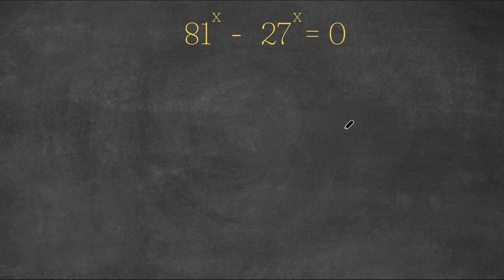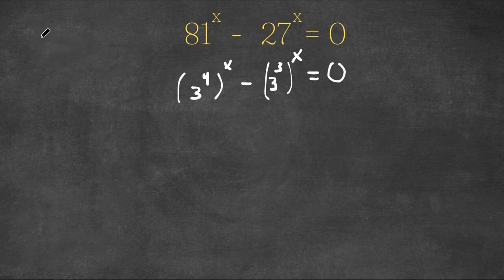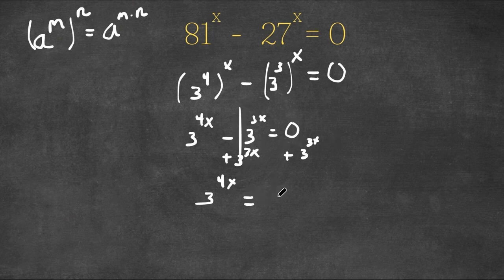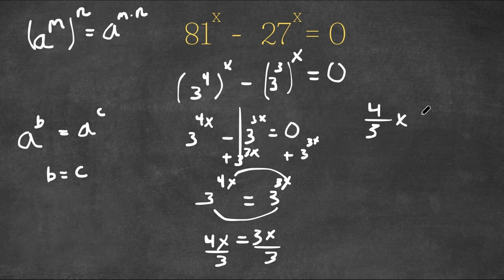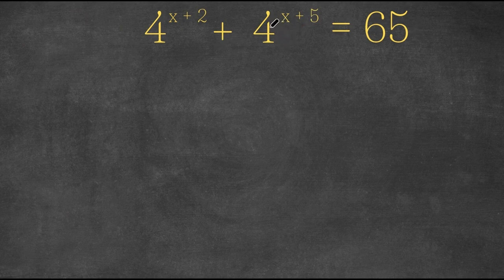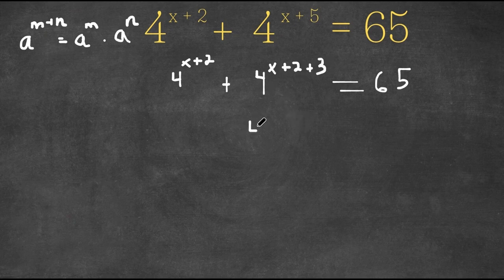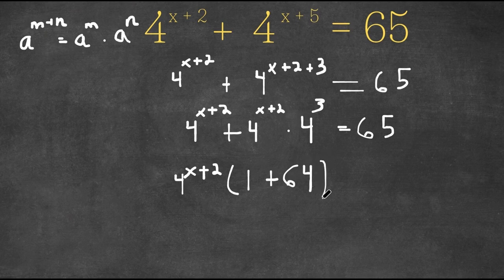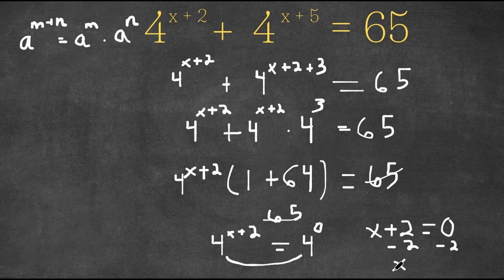Many People Are Stumped By This Problem | A Nice Exponential Problem